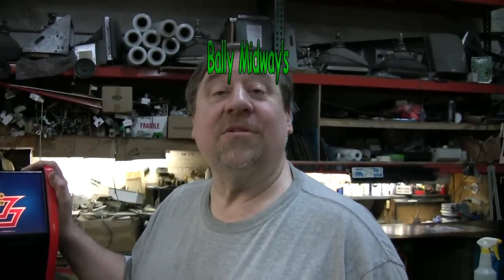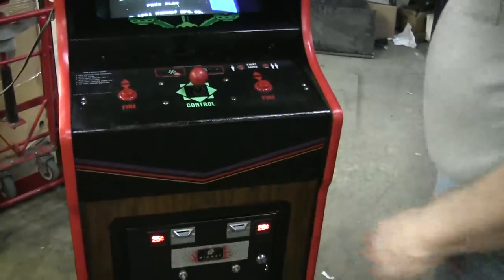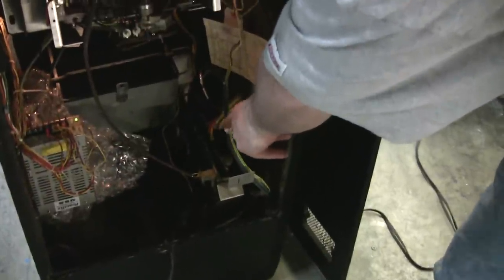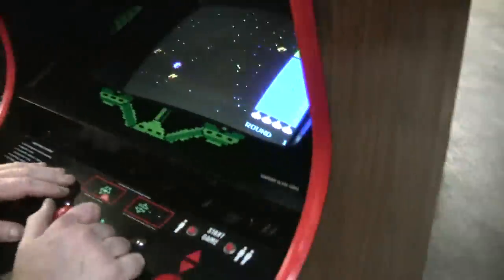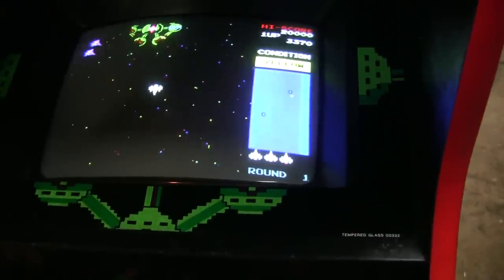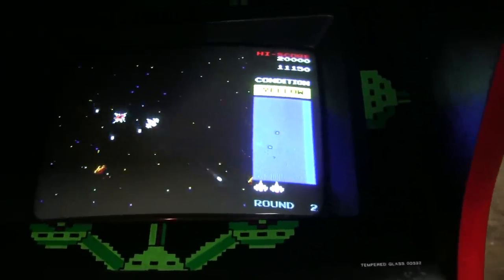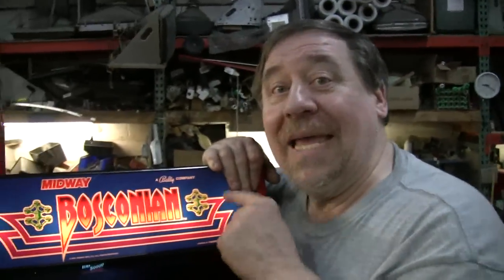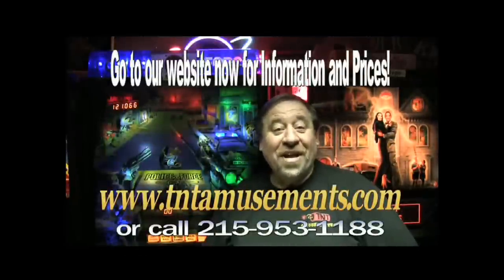#181 Rare Bally Midway BOSCONIAN cabaret Arcade Video Game Restoration - TNT Amusements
Todd Tuckey shows you a low production cabaret "mini" arcade game from Bally Midway.  Bosconian was released same year as Galaga and the PCB boardset is almost identical, but added speech to the gameplay!  Look how nice this restoration turned out!!